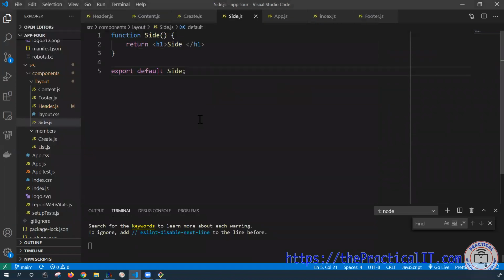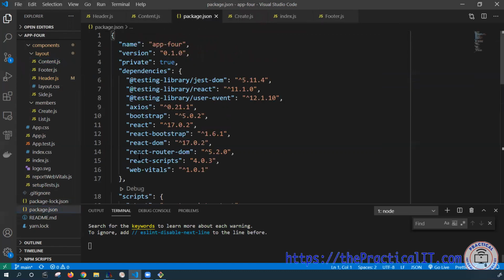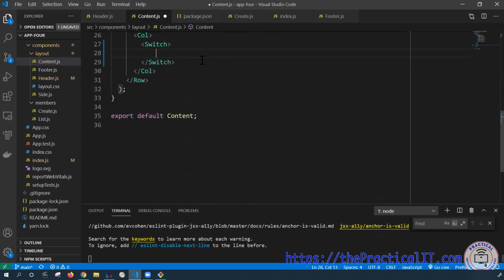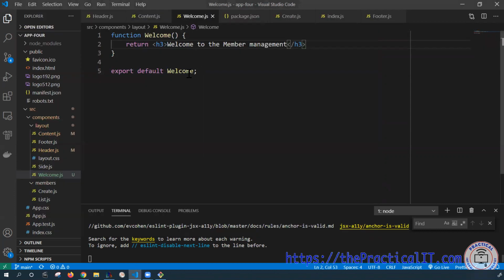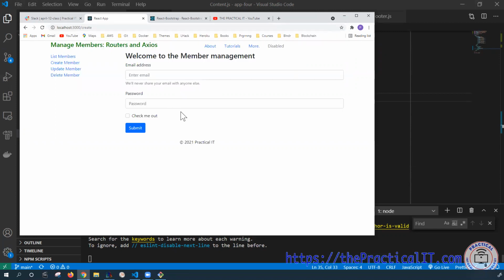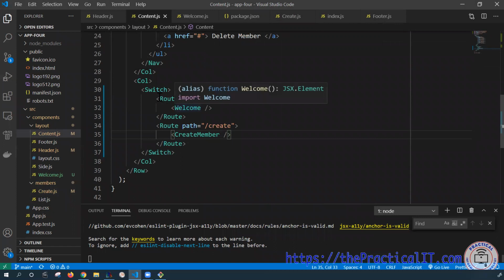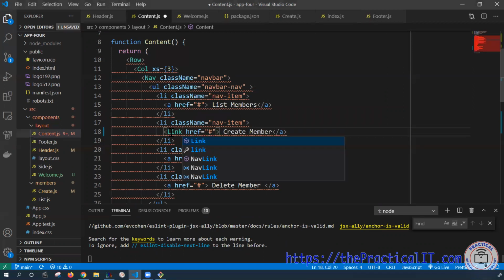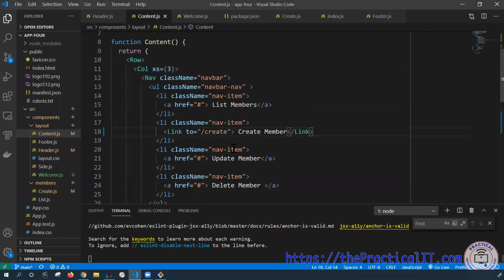React JS 39 - Routing in React JS in Action. Using BrowserRouter, Switch, Route, Link for navigation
Practical example of using router in react js. Starting from installing the required library, npm install react-router-dom, to using welcome and other components as needed.

Routing is crucial part in any web application and react is not different from this one. There are a list of procedures that are listed step by step to make the routing working without any problem.

For this example, we are using the previous videos we have used for this tutorial. In that we created a simple welcome component and also we added a create member component, this is not functional yet, and when the corresponding link is clicked or navigated from address bar it will be rendering that.